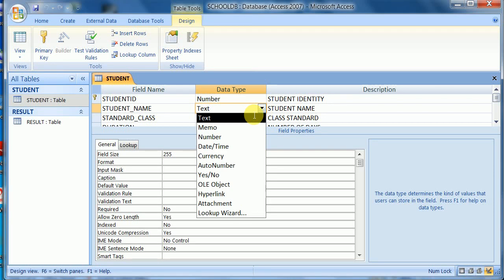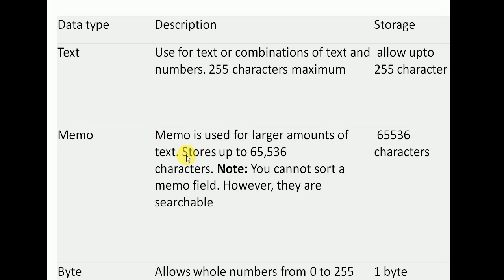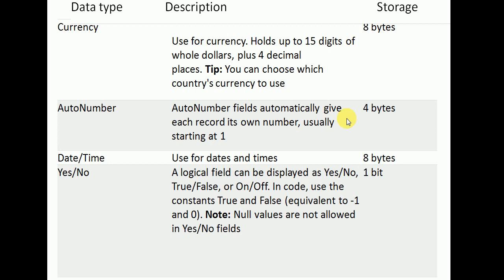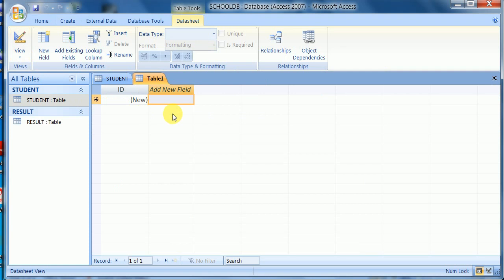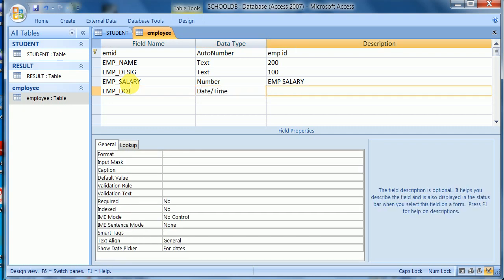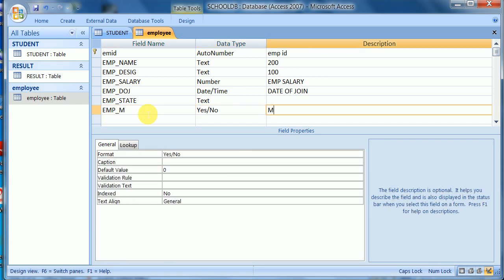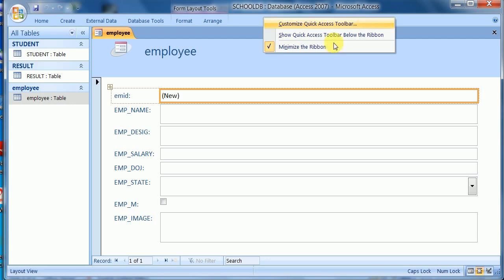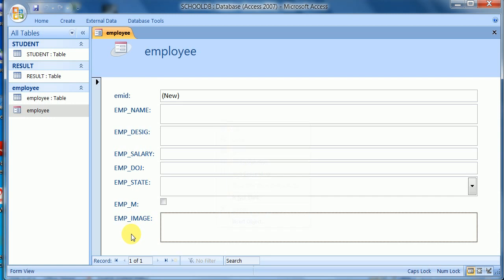ACCESS DATA TYPES.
HOW TO USE MS ACCESS DATA TYPES IN TABLE DESIGN?PRACTICAL ON HOW TO CREATE TABLE. WHAT IS DATA TYPES AND EXAMPLE OF DATA TYPES AND STORAGE SIZE IN ACCESS DATA BASE. PRACTICAL USE OF DATA TYPES IN ACCESS BY itechsolution.